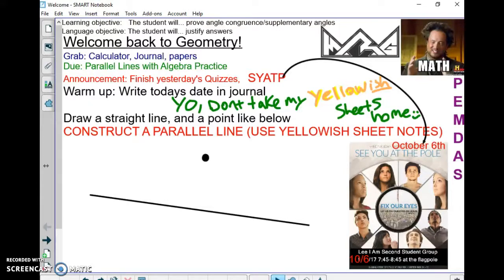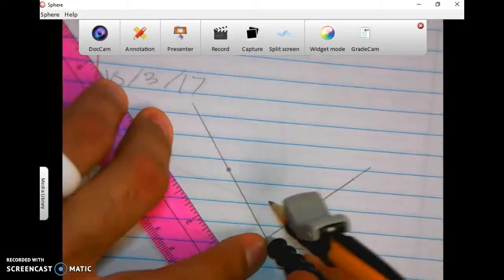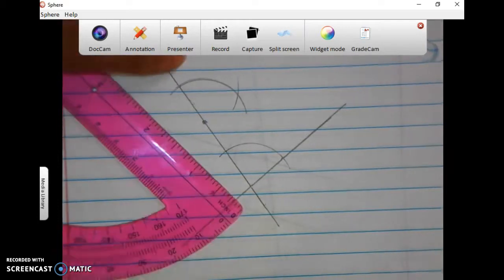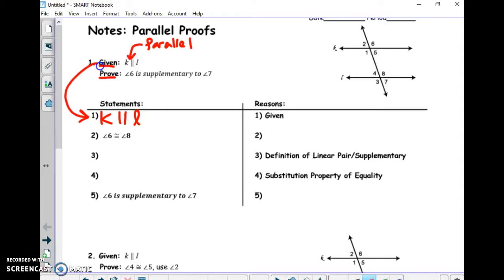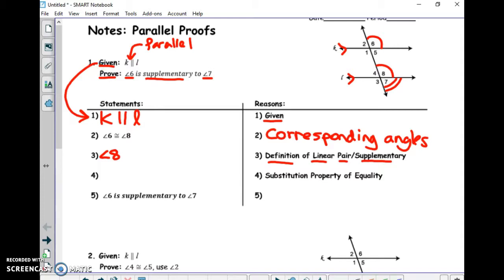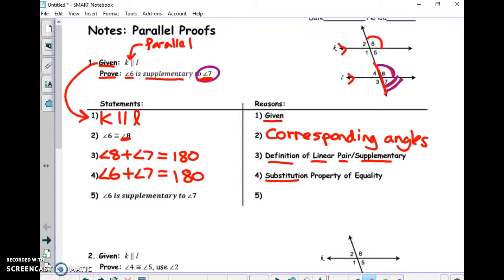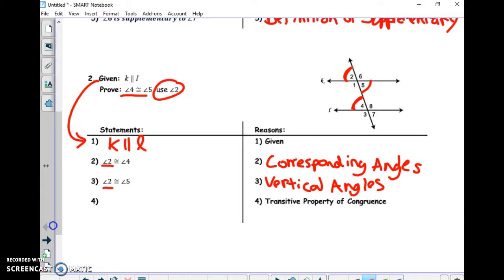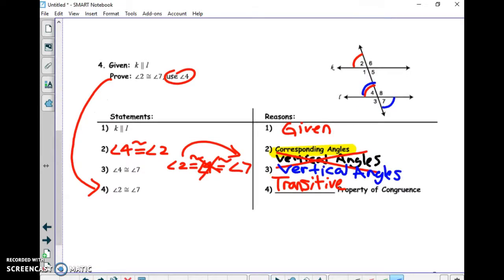10/3/17 Warm up, Notes proving angle relationships